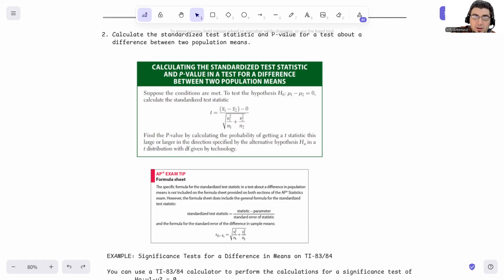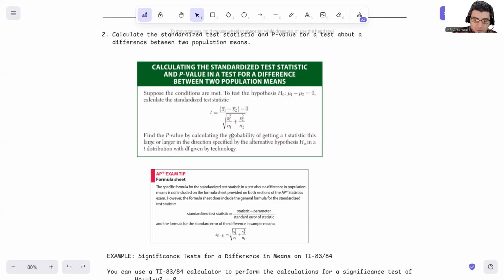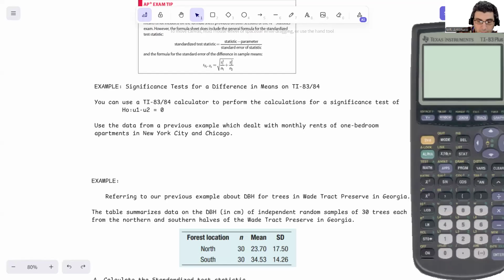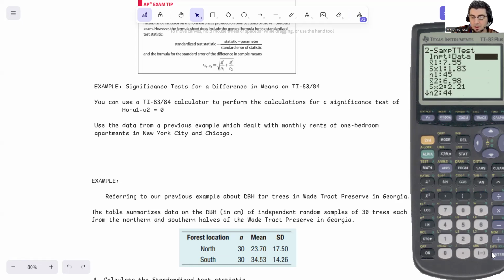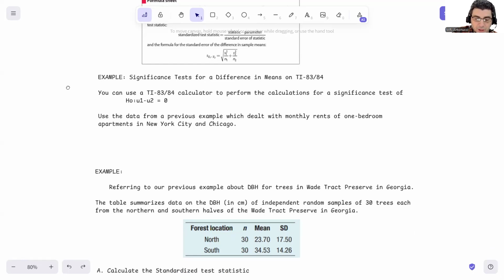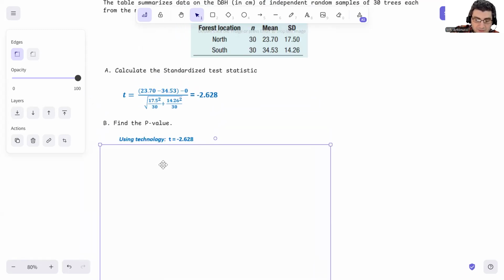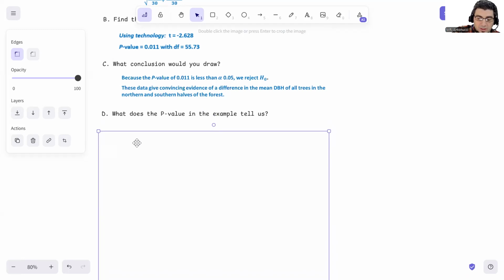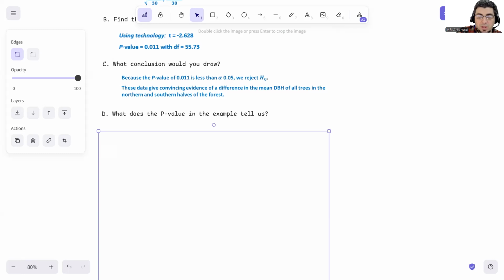How to Calculate Test Statistic and P-Value | Significance Test for a Difference in Means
In this video, we’ll walk through how to calculate the standardized test statistic and P-value for a test about the difference between two population means. This is a crucial step in performing significance tests in AP Statistics, and understanding it will help you succeed on your exams!

💡 Here's what you'll learn:

✅Calculate the standardized test statistic for a test about the difference between two population means.
✅Calculate the P-value for the test.

By the end of this video, you’ll have the skills to perform these calculations confidently, ensuring you’re prepared for AP Statistics tests and the exam!

Comment with any questions or challenges you faced while working through this topic!